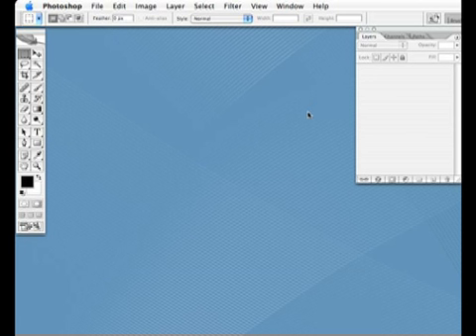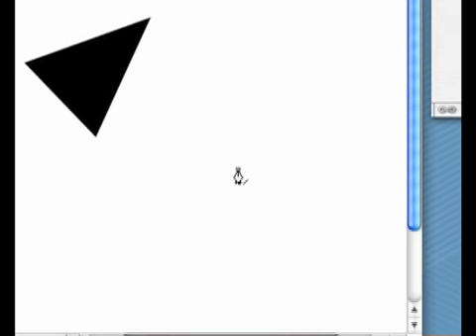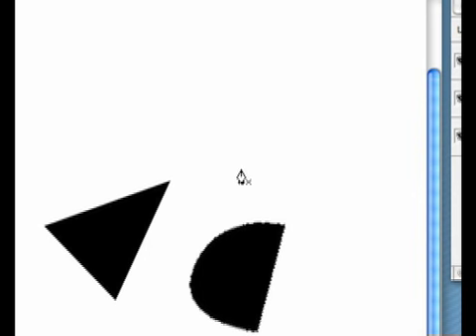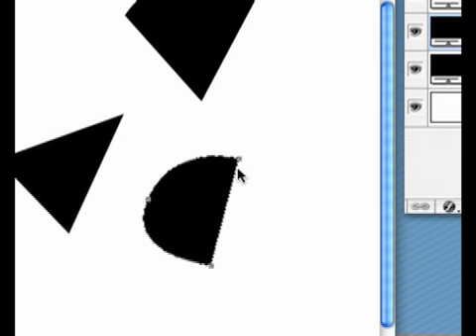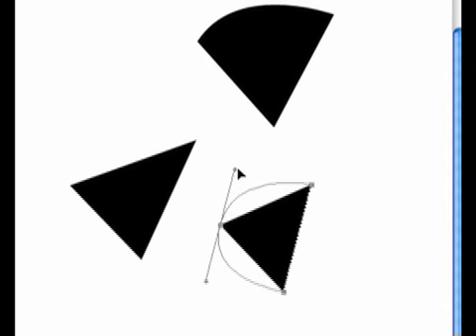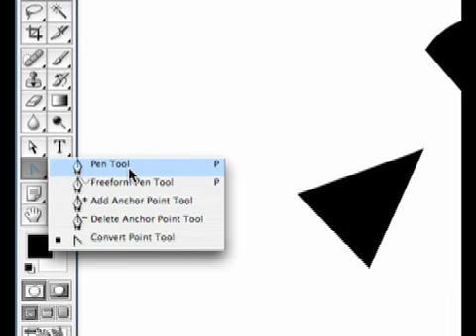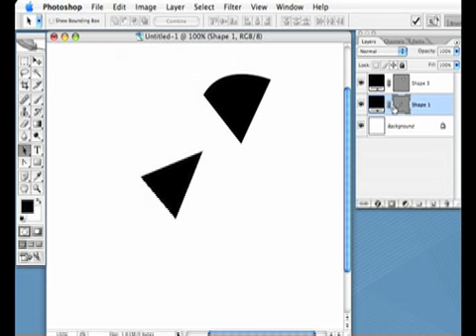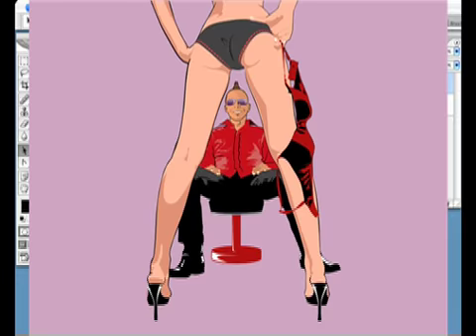Photoshop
Here's a very basic tutorial for those not familiar with the pen and vector tools in Photoshop. Just an introduction to some of the most useful tools in photoshop. One of many more free video tutorials available